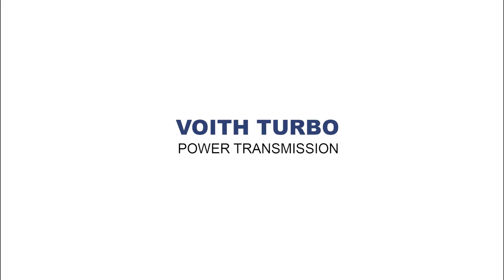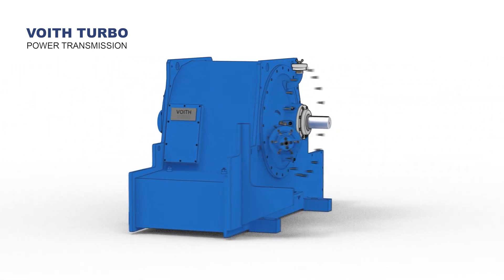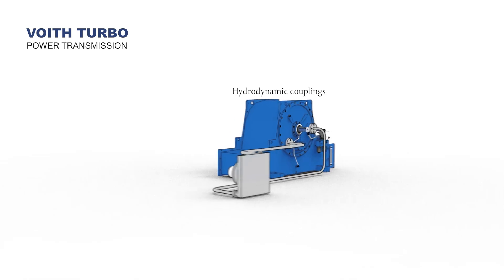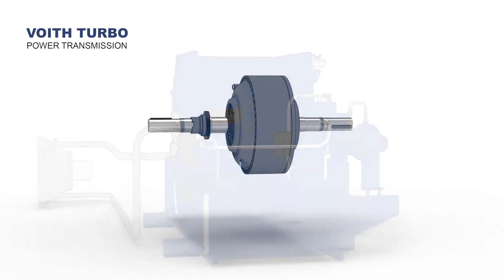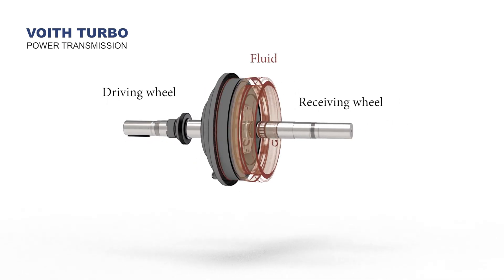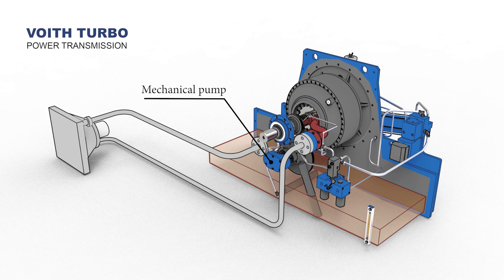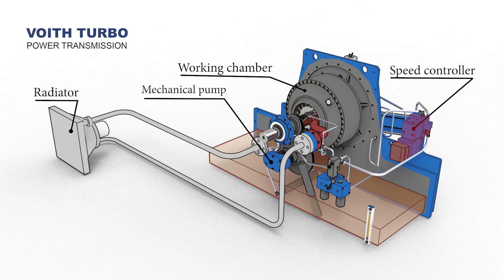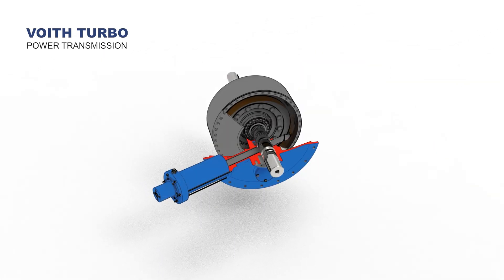Voith turbo hydrodynamic coupling how's work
In this video, the working principle of the device is demonstrated, transferring mechanical energy from an electric motor to a mechanical device via a hydrodynamic coupling.